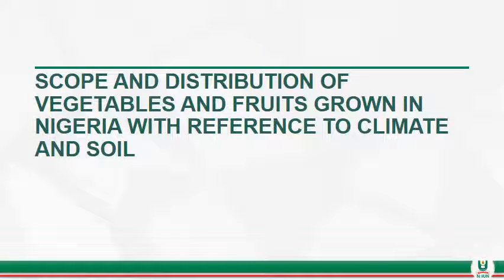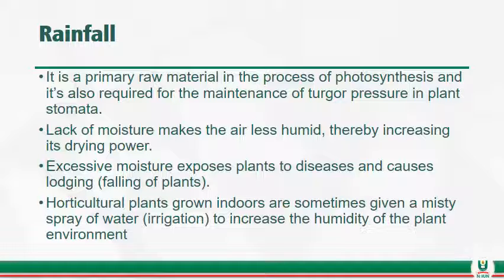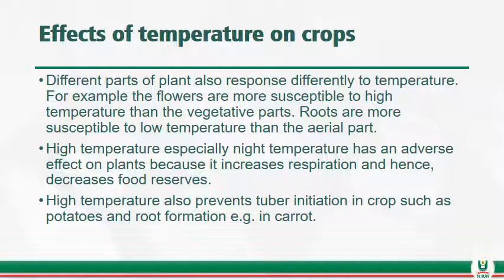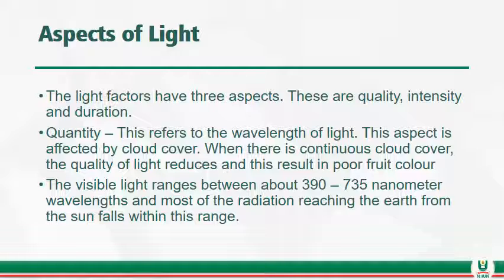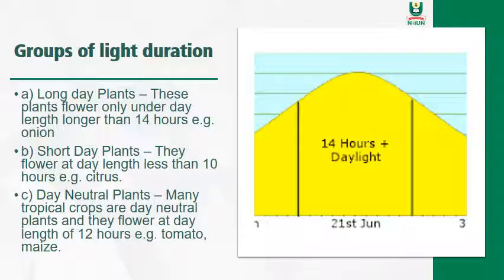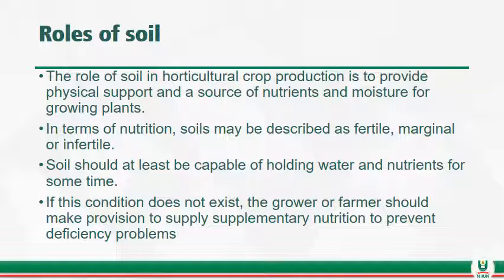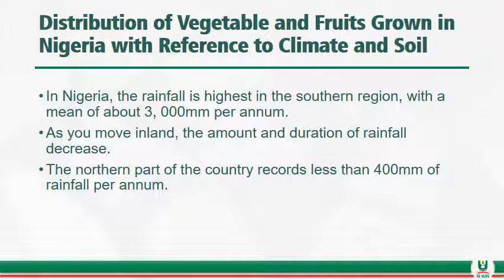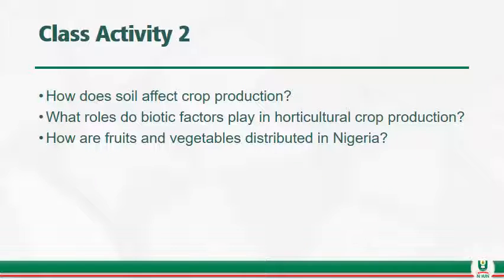Video on Principles of horticulture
This video explains the climatic, edaphic and biotic factors that affect horticultural crop production. It also explains the pattern of distribution of horticultural crops in Nigeria based on the climatic factors.